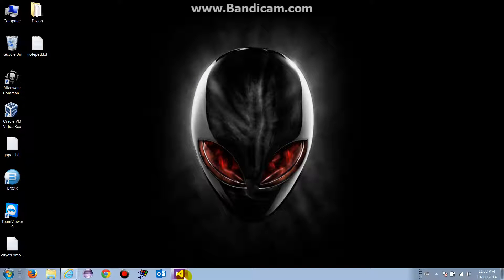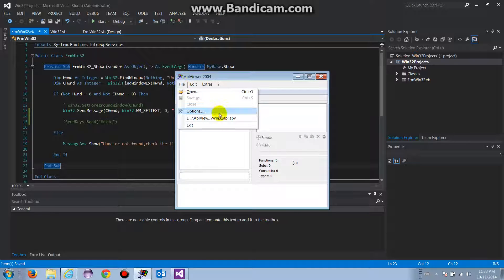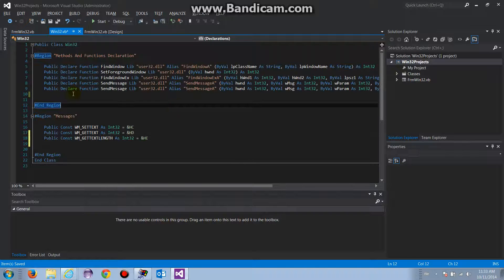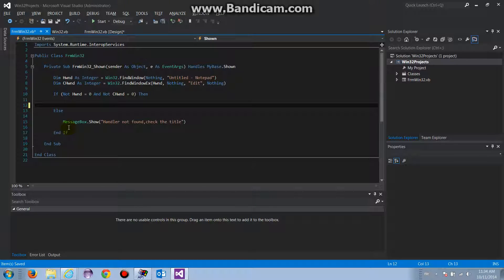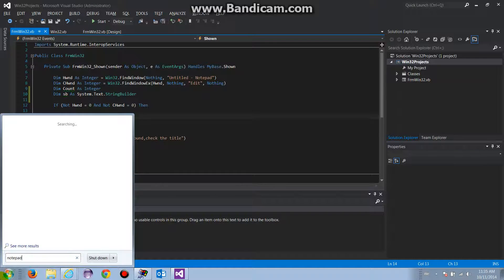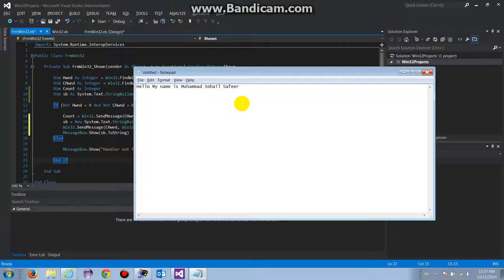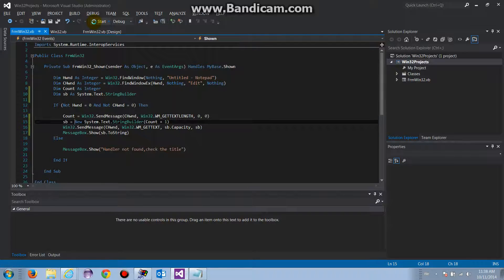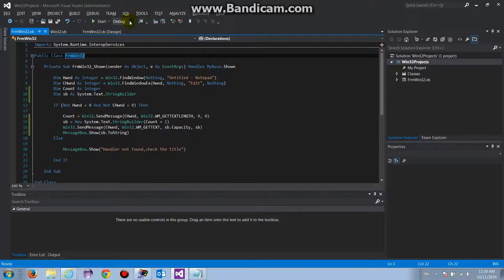VB.NET Win32 API Part6 SendMessage_GetText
Getting the text from an external window or control by using send message function